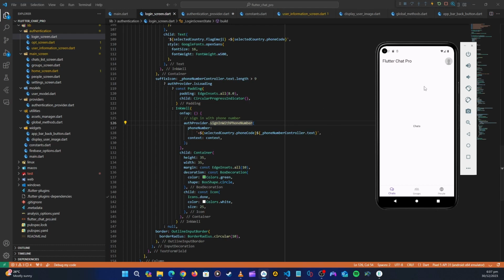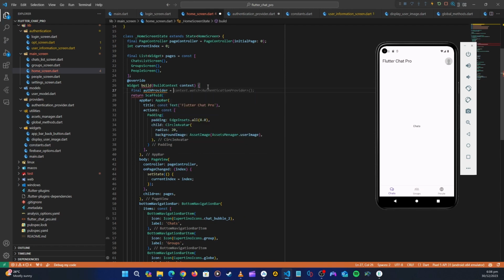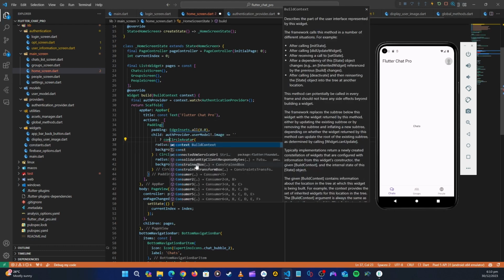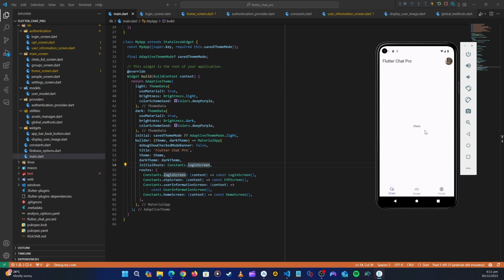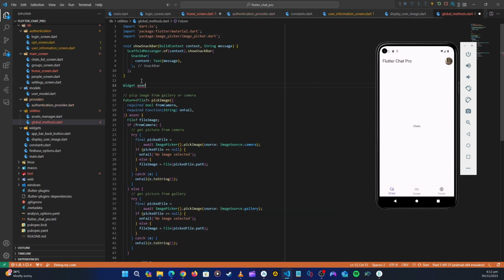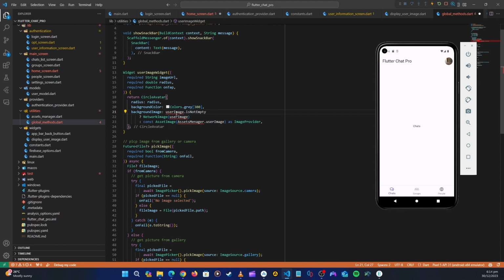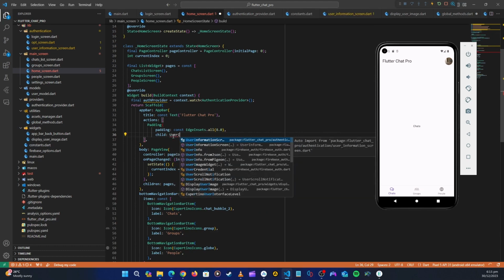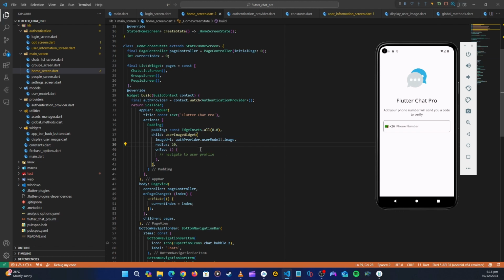21 Displaying user image - Flutter & Firebase Chat App with Copilot and Provider State Management